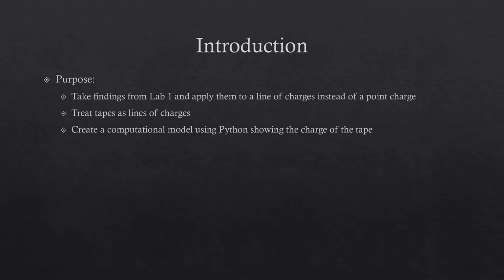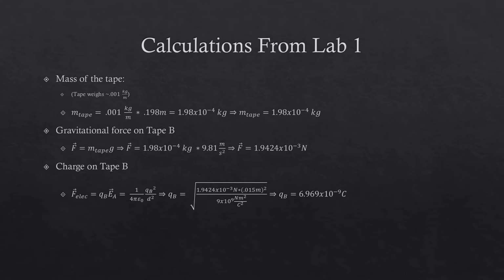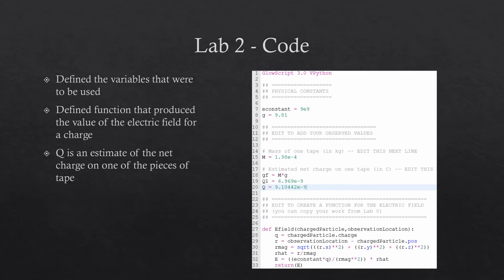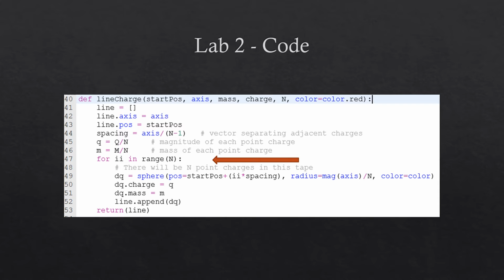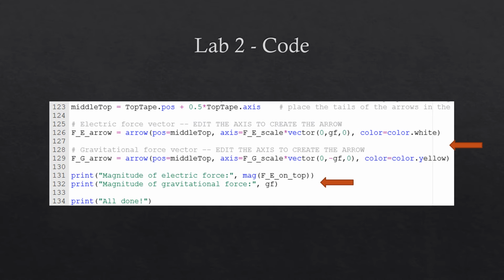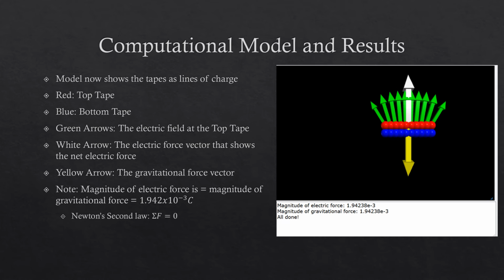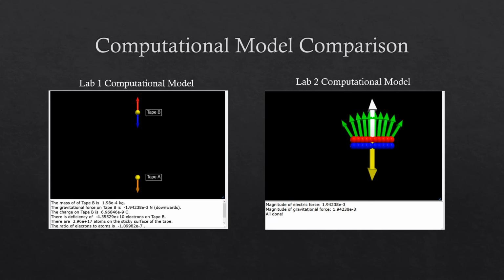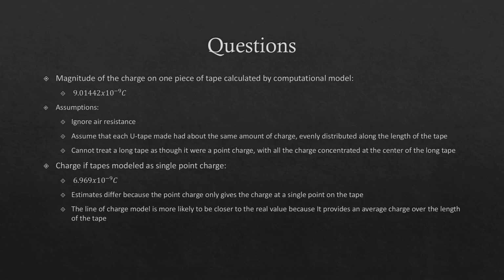Lab 2: Lines of Charge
This is my presentation for Lab 2.